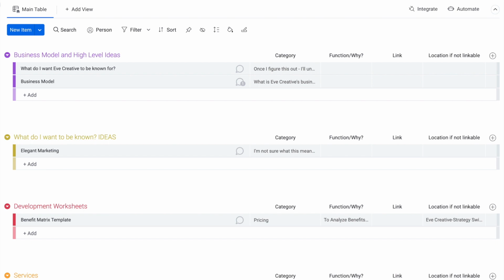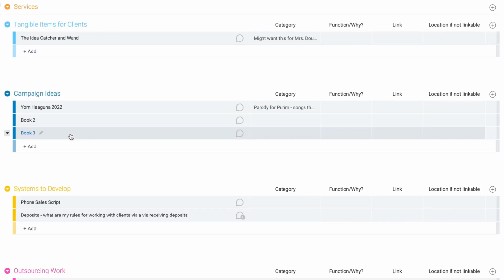How to manage your ideas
How do you manage the flow of ideas and inspiration for your new business while still working at your current job? Liat shares her two-step system.